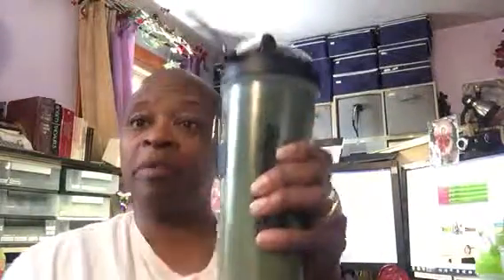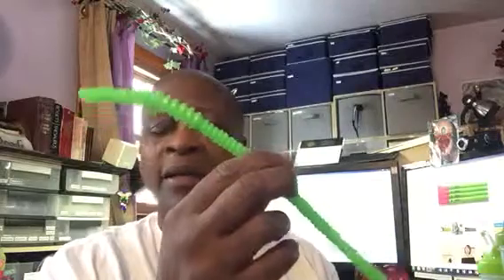Purium_ Day 13_ 2016-02-11_. The Smoothie Toy Store!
Gadgets and bottles and straw types, OH MY!!  I had SO much fun sharing my gadget geekiness!  Enjoy, in joy!